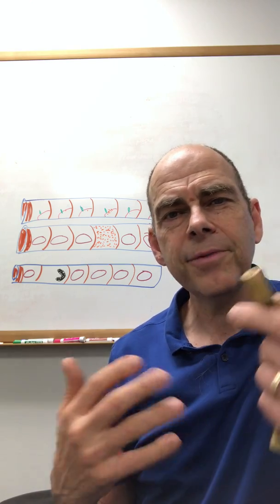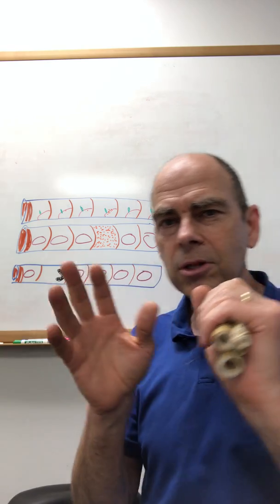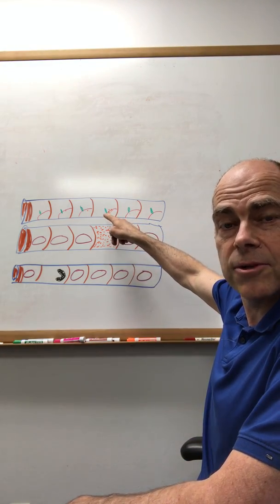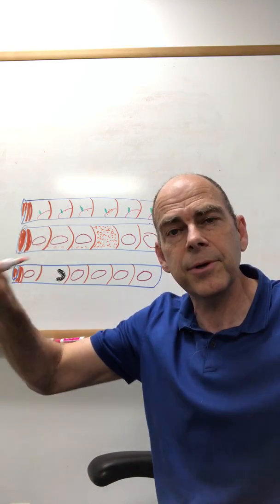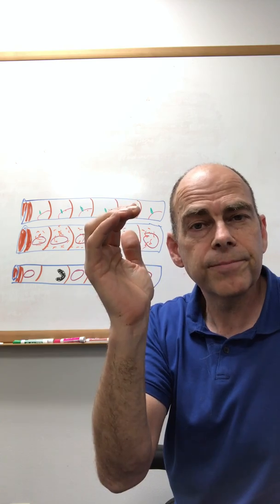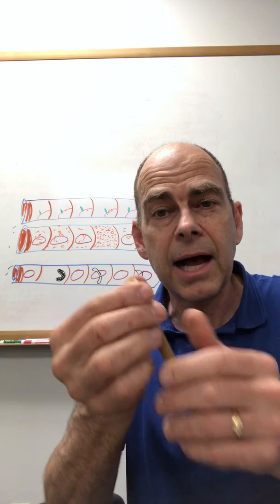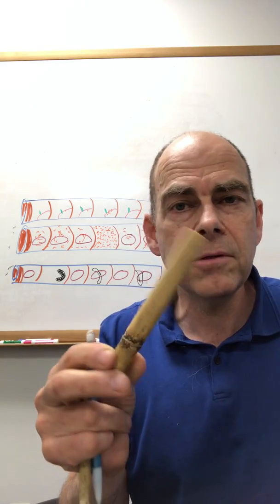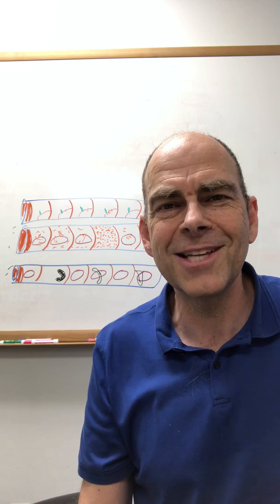Why not to use bamboo for mason bees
Dave, from Crown Bees, tells us why we shouldn't use bamboo for nesting mason or leafcutter bees. (Hint; you can't harvest cocoons from them and you will typically lose your bees in future years to pest build up.)